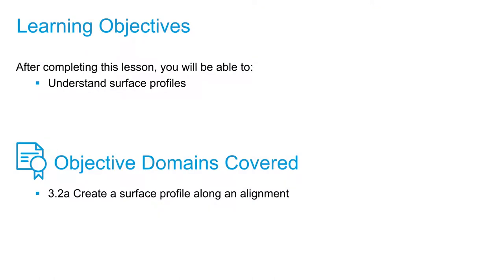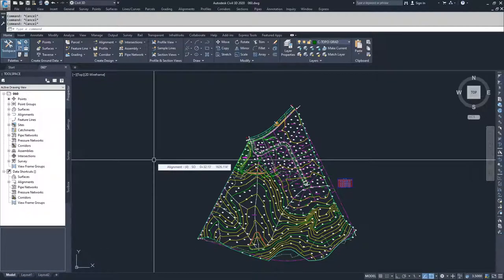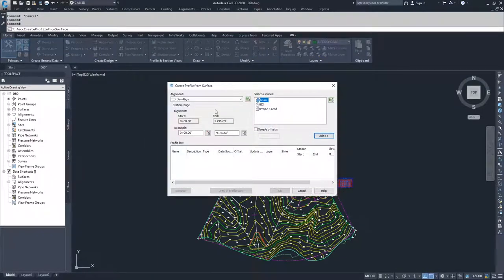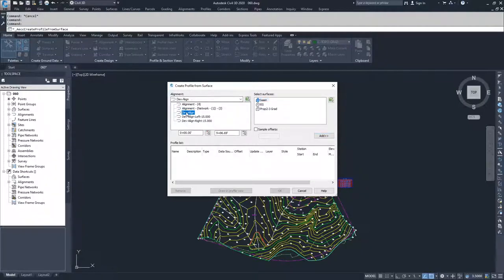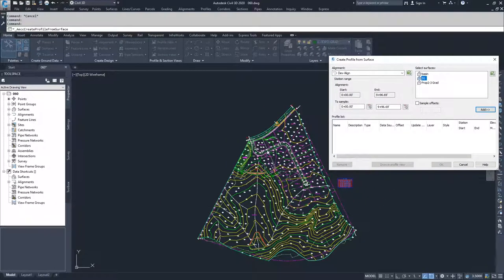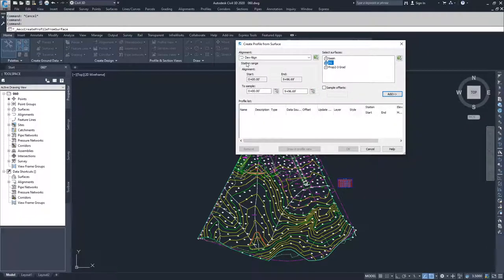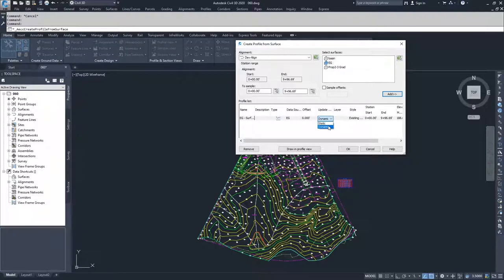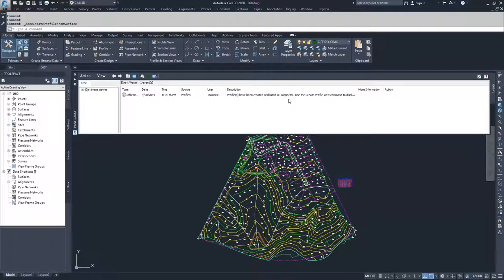Cert Prep for Autodesk Pro Civil 3D Infrastructure Design Lesson 3: Create a surface profile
After completing this lesson, you'll be able to:

Understand surface profiles

Objective Domains Covered:
3.2.a Create a surface profile along an alignment